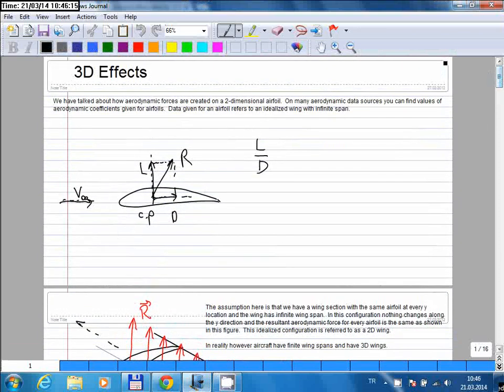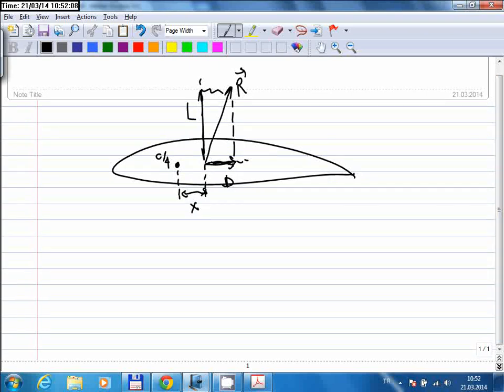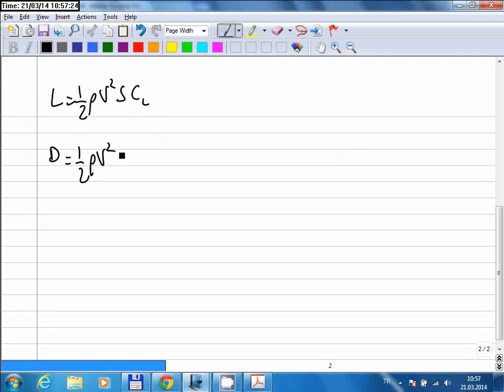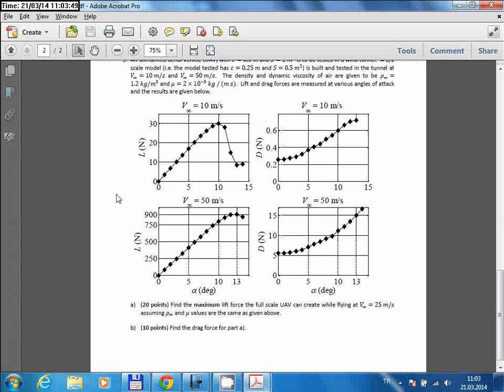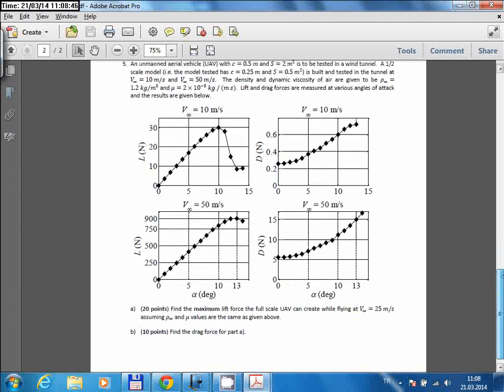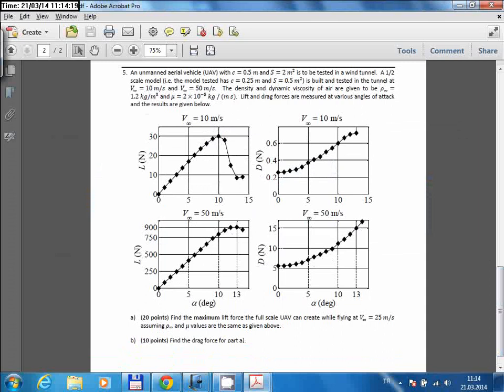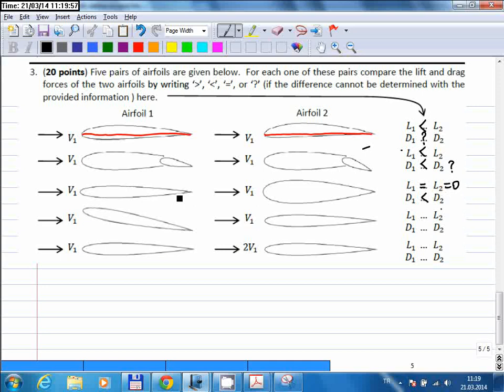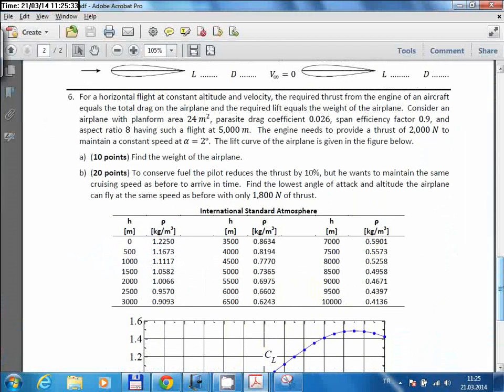AE172 Lecture 15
In 2014 this was the last lecture before the exam, so I go over some past exam questions in this lecture.